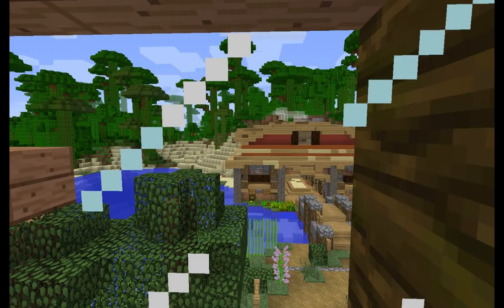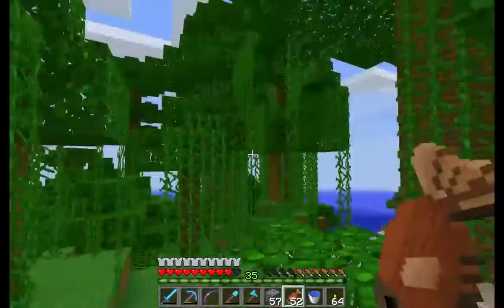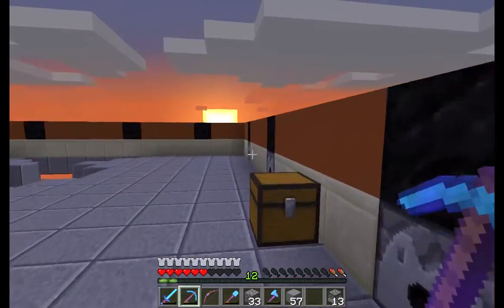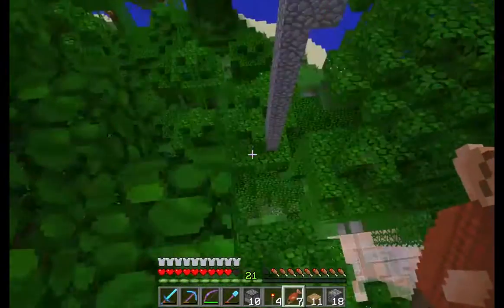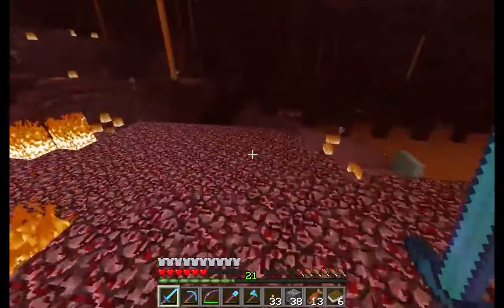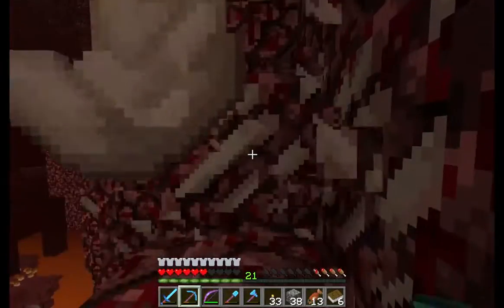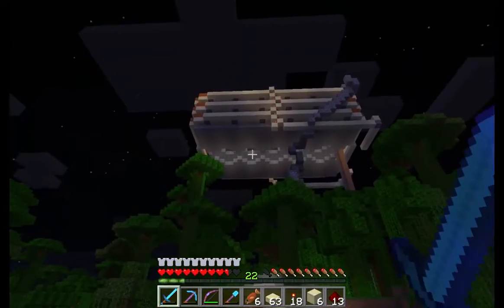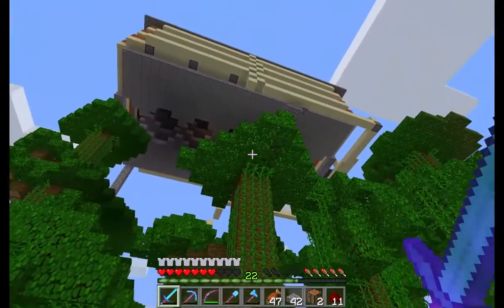Minecraft - Singleplayer Series 2 (SSP) - Episode 10 - Darkroom Monster Spawner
Today I start work on a mob spawner to go above my base which should produce plenty of drops to make me never need to worry about rotten flesh, string, bones etc. again.

seed: extal